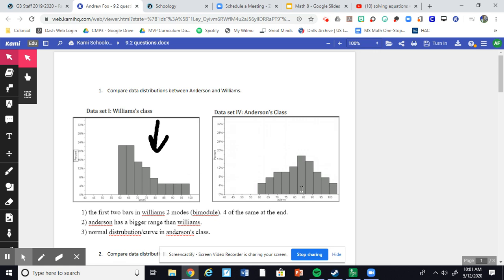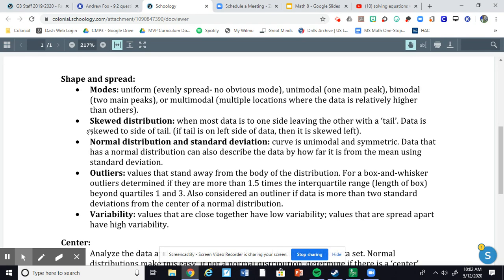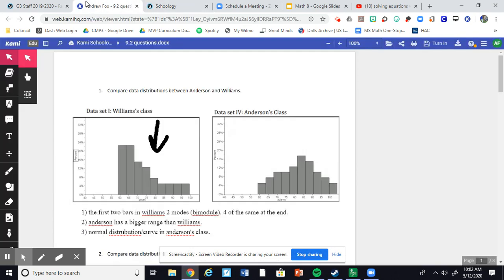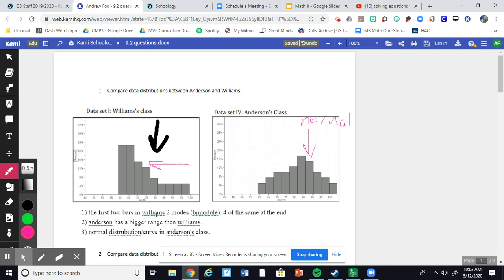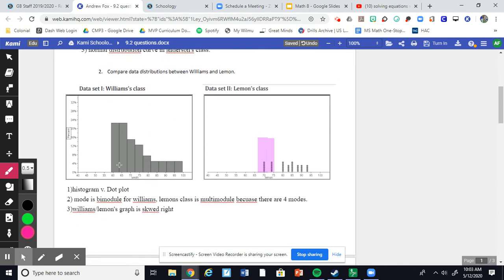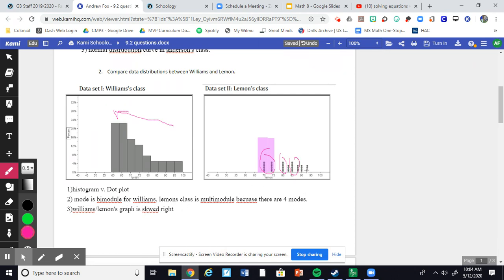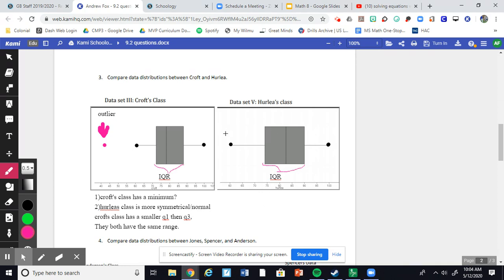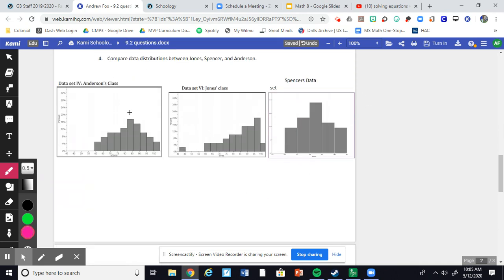Distribution of graphs